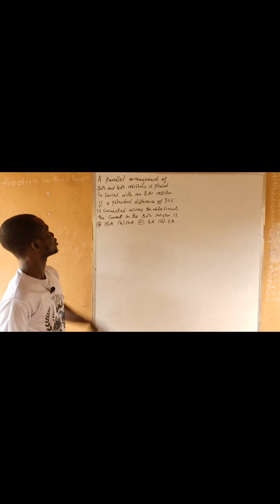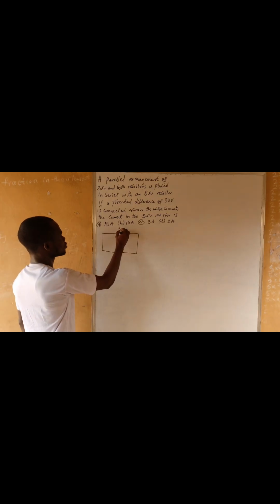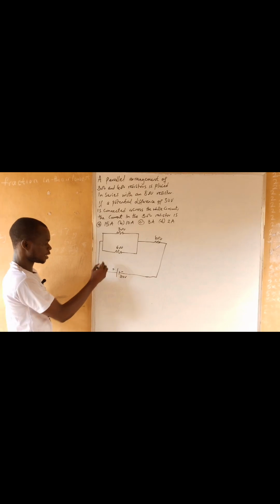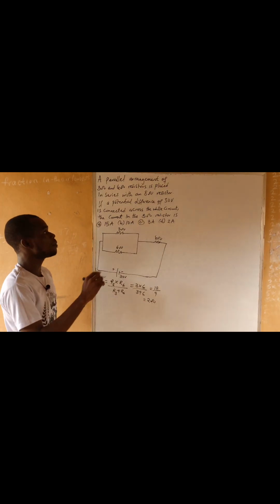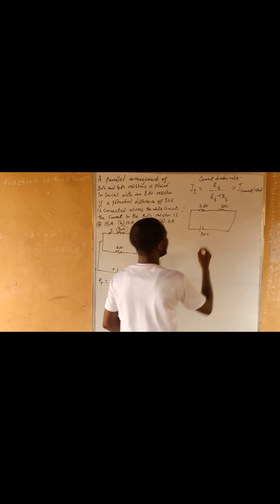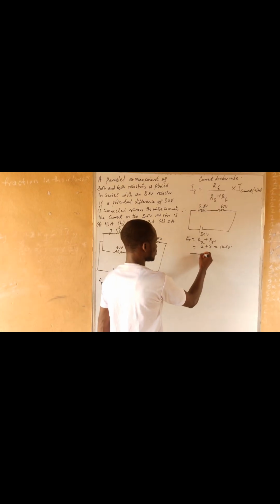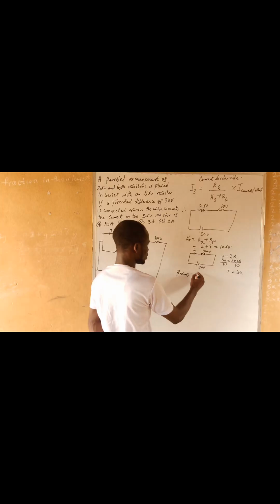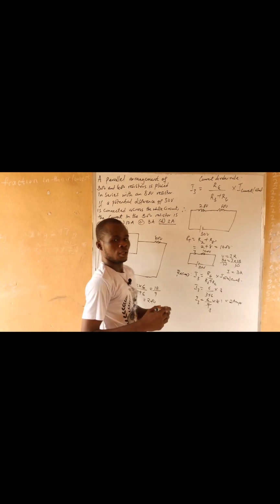Electric Circuits Exam Drill: JAMB, WAEC , IGCSE & NECO Past Questions Explained